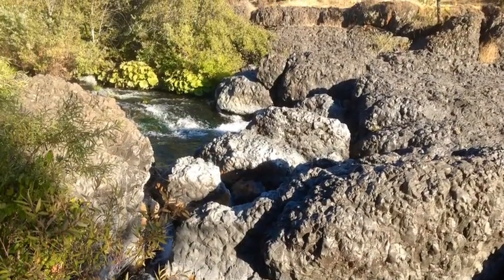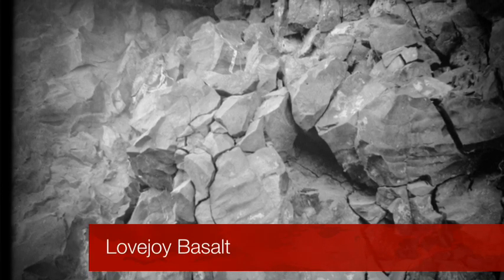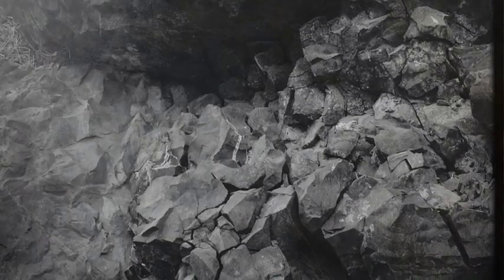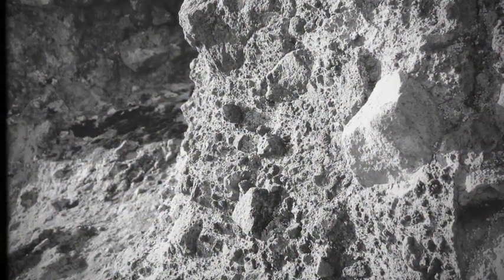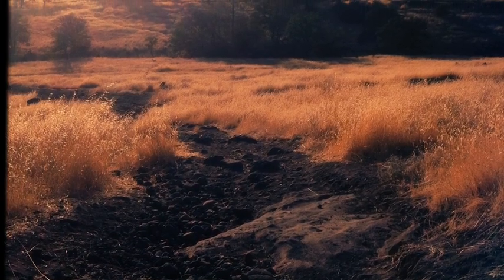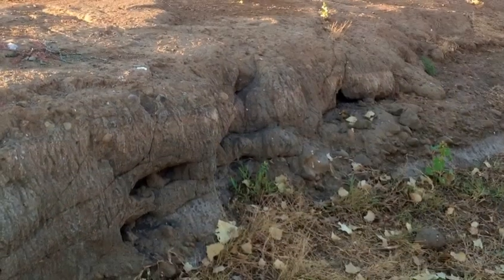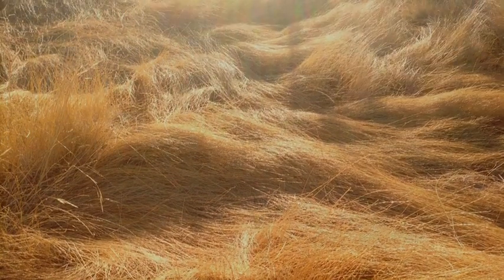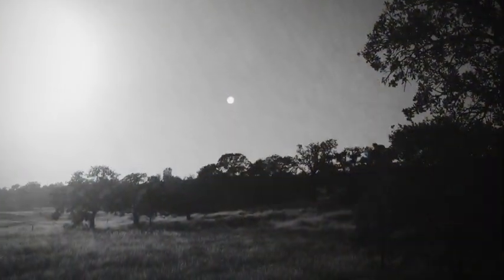The Geologic Formations of Upper Bidwell Park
The students of my sixth grade class at a Waldorf inspired public charter school finished their look at volcanoes by traveling to a local park and learning about the volcanic history.  Then, they wrote and performed the scripts of this movie.  Great work, everyone!